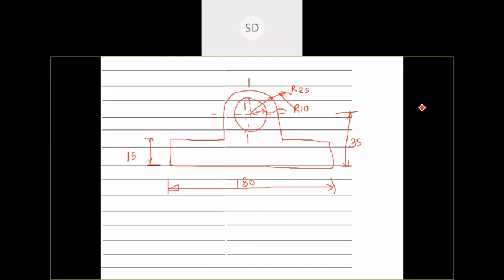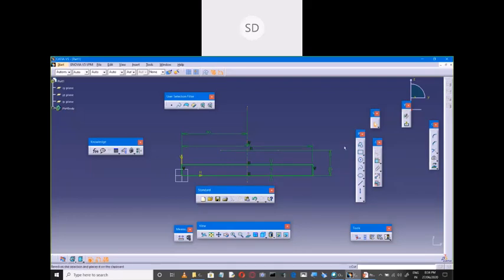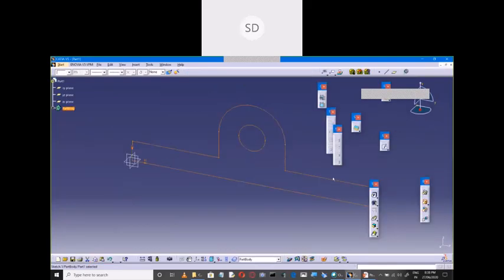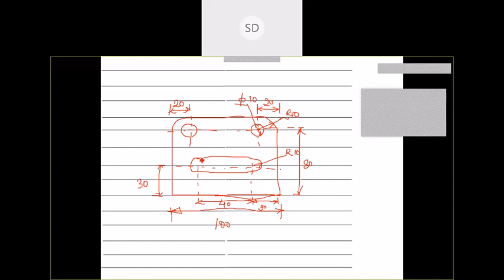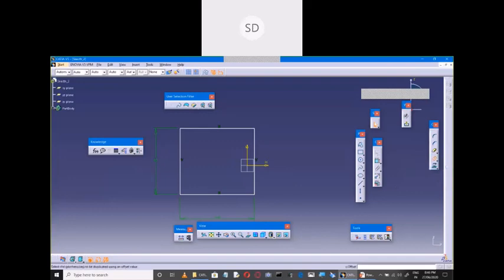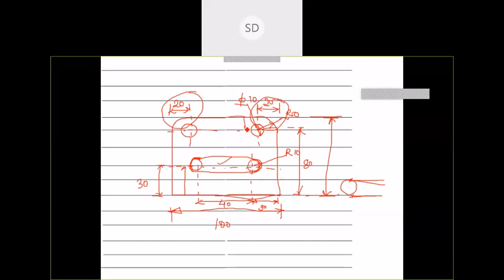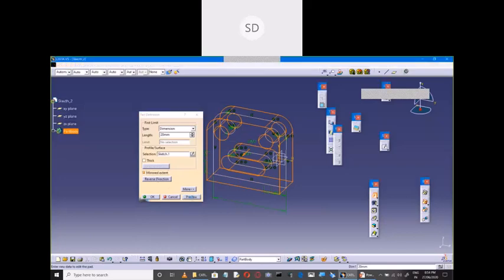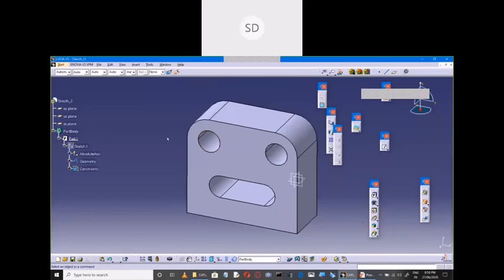How to draw simple drawings in CATIA using offset and corner tool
How to use offset and corner commands or tools in CATIA with a simple exercise